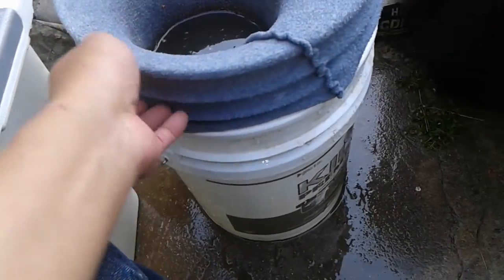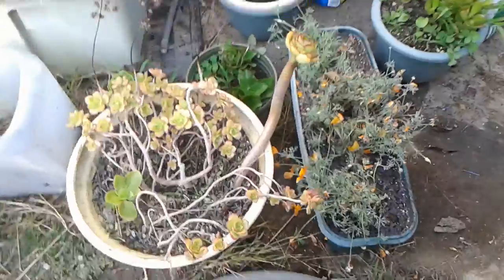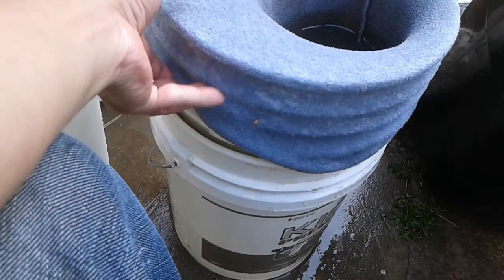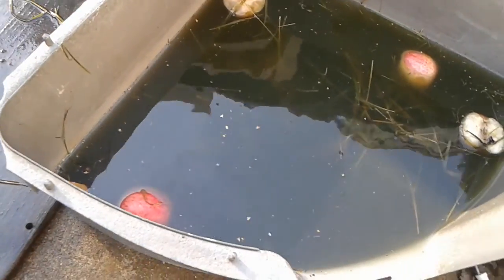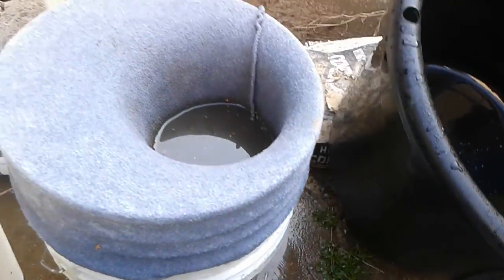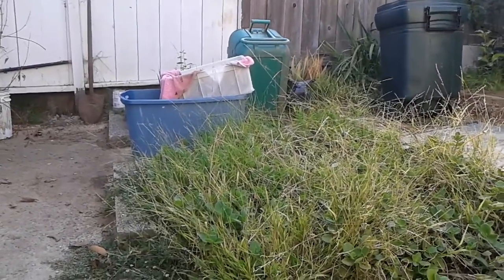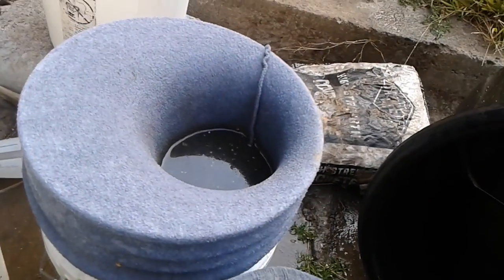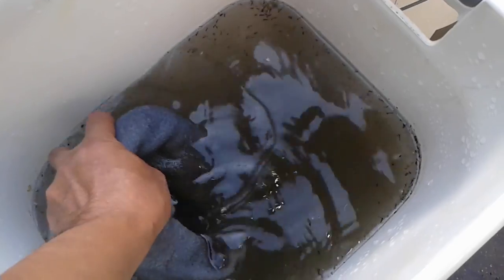Bucket sifter DIY action